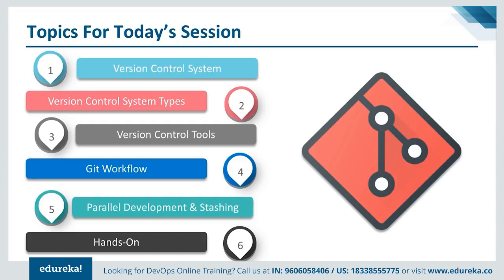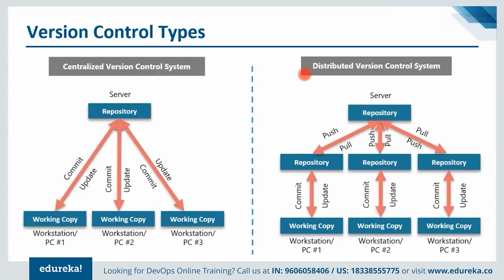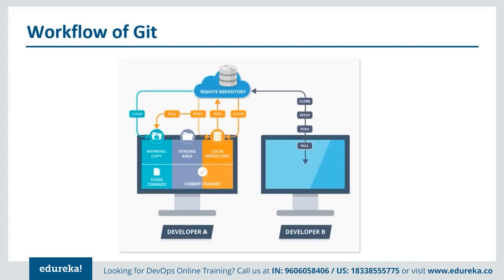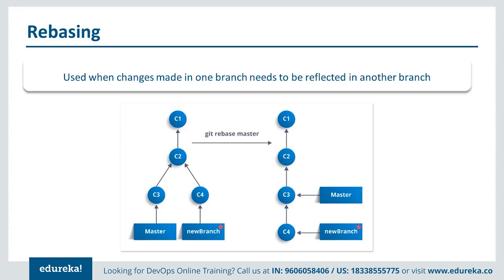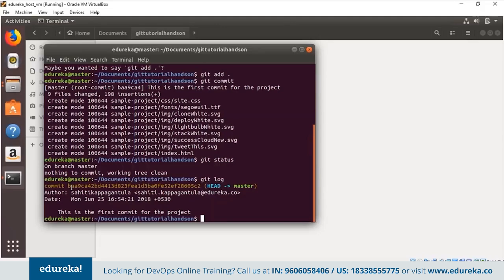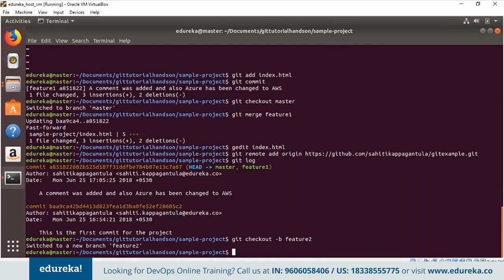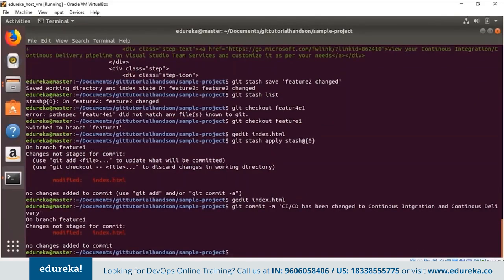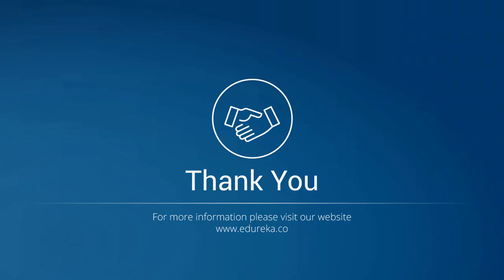Git Merge Conflict Tutorial | Resolving Merge Conflicts In Git | Edureka | DevOps Rewind - 1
This Edureka session on Git merge Conflict will help you understand how to resolve the merge conflicts with basic commands.

1. This Certification Training courses span over a duration of 4-16 Weeks.
2. We have a 24x7 One-on-One LIVE Technical Support to help you with any problems you might face or any clarifications you may require during the course.
3. At the end of the training, you will be working on a real-time project for which we will provide you a Grade and a Verifiable Certificate
About These Courses

1. Understand the concepts and necessities of DevOps
2. Understand the need for DevOps and the day-to-day real-life problems it resolves
3. Learn installation and configuration of common infrastructure servers like Apache, and Nginx for the Enterprise
4. Learn popular DevOps tools like Jenkins, Puppet, Chef, Ansible, SaltStack, Nagios, and GIT
5. Implement automated system update, installations, and deployments
6. Learn Virtualization Concepts
7. Configuration deployment and packaging, continuous integration using GIT
8. Fine-tune Performance and set-up basic Security for Infrastructure
9. Manage server operations using Code which is popularly known as Infrastructure as a Code
10. Understand the need for and concepts of Monitoring and Logging.

1. DevOps Architect
2. Automation Engineer
3. Software Tester
4. Security Engineer
5. Integration Specialist
6. Release Manager